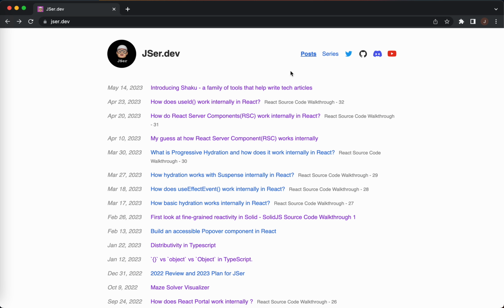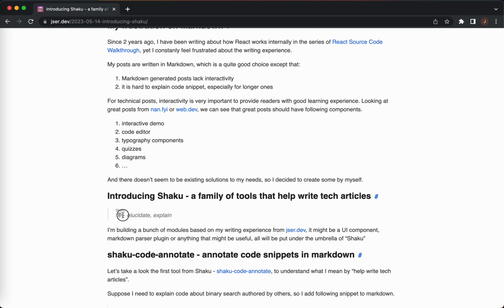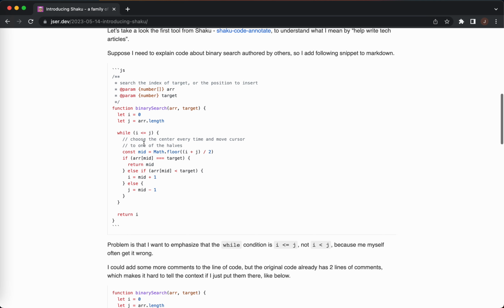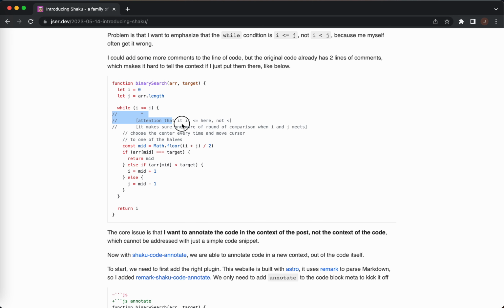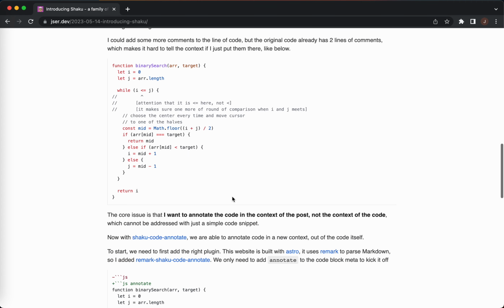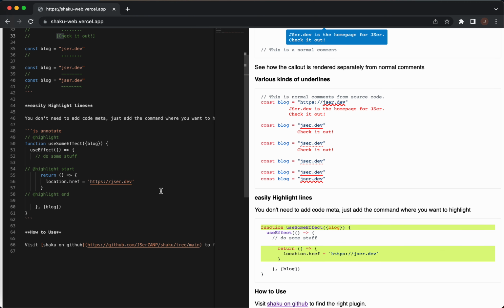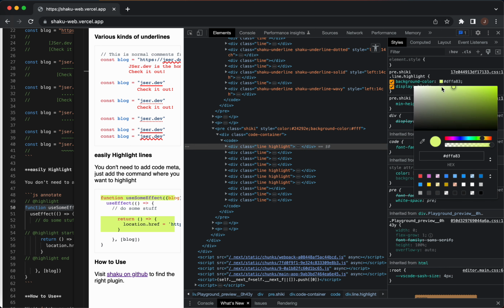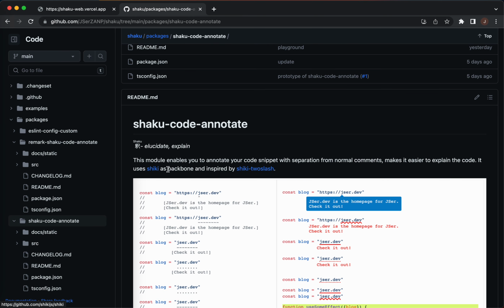Introducing Shaku - a family of tools that help write tech articles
Shaku is a family of tools that help write tech articles, to create more interactive and explanatory posts.